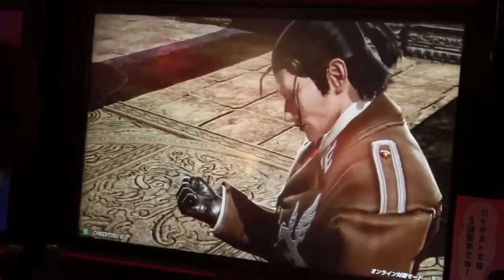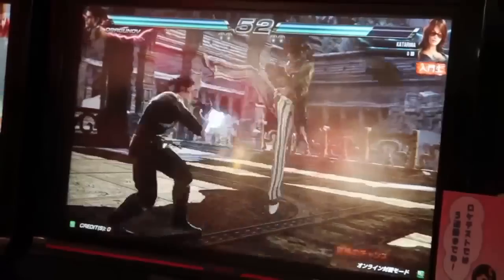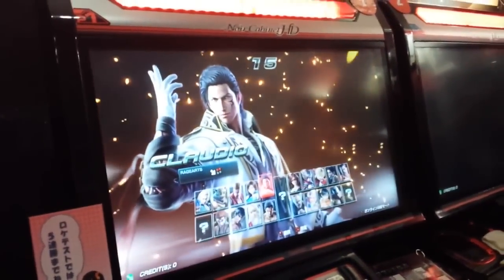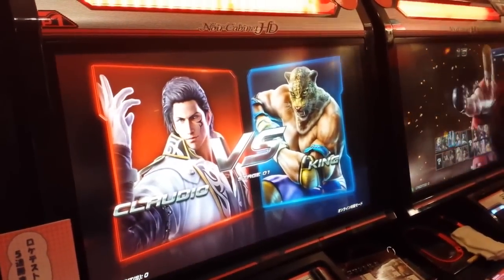Tekken 7 Location Test Impressions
A breakdown of what I thought about the Tekken 7 Location Tests. I talk about the Rage Arts, Unreal Engine 4, The New Characters Katarina and Claudio, and more.